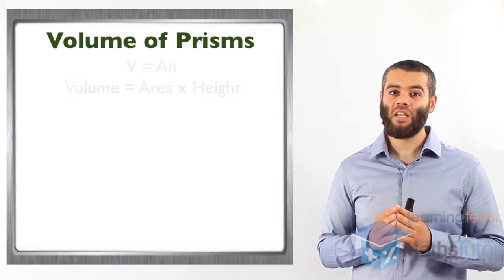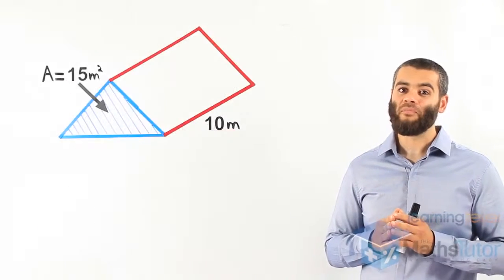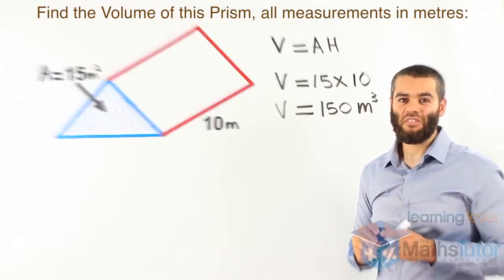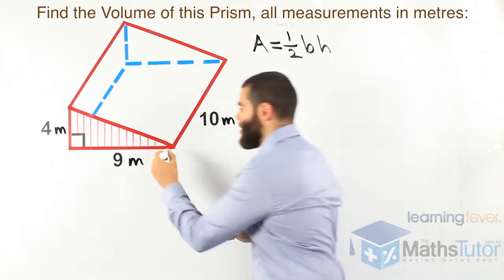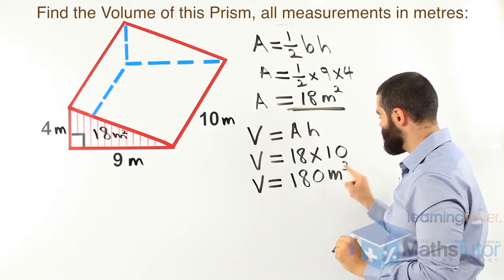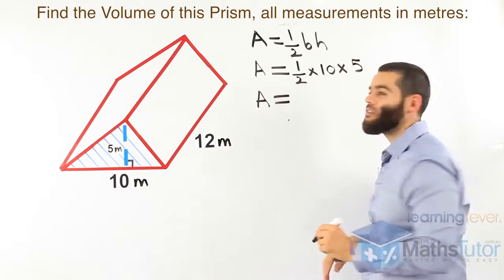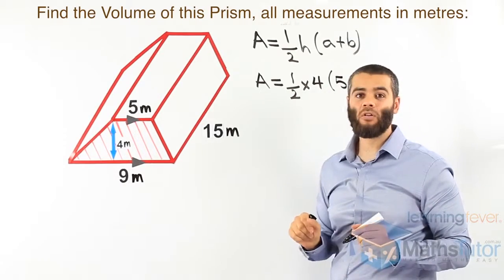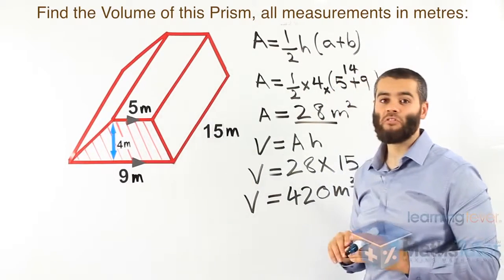Volume of prisms | 8th Grade Math & Algebra Complete Tutorial